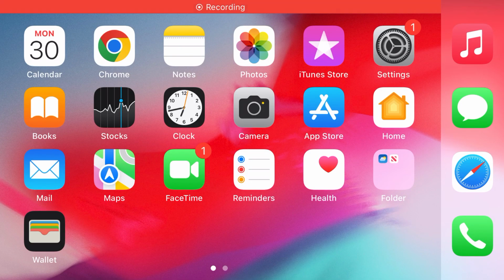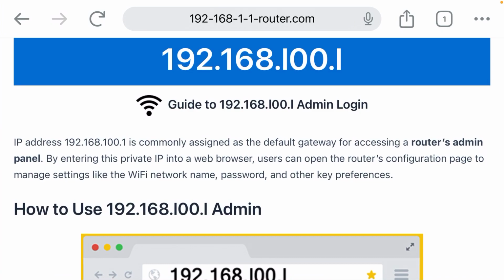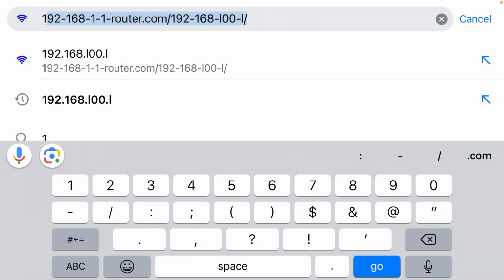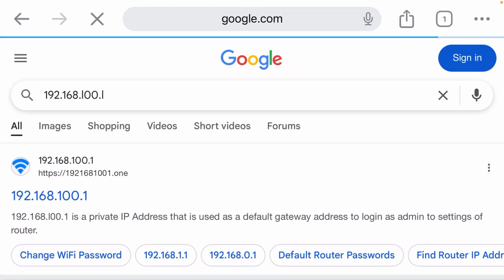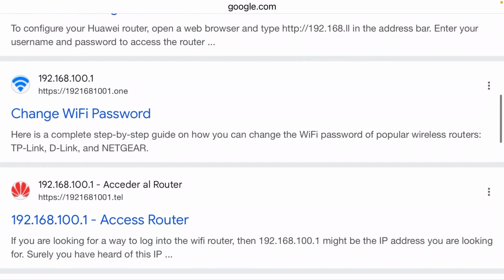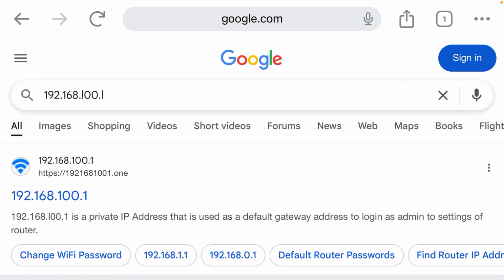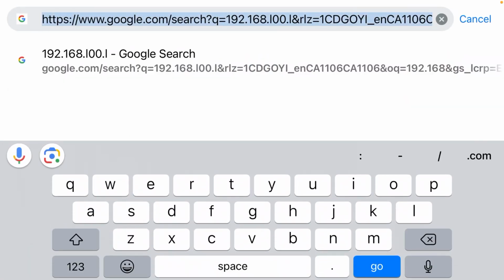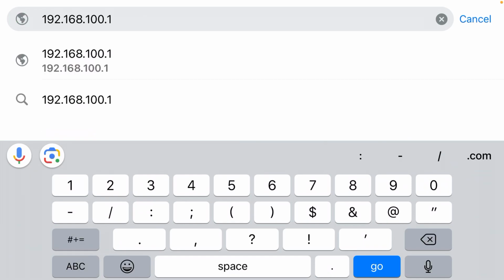192.168.l00.l Admin Login Guide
Step-by-step instructions on how a person can do a WiFi router admin login using IP 192.168.l00.l (which is a typo of popular IP address 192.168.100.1).